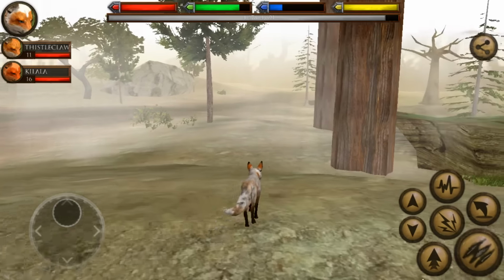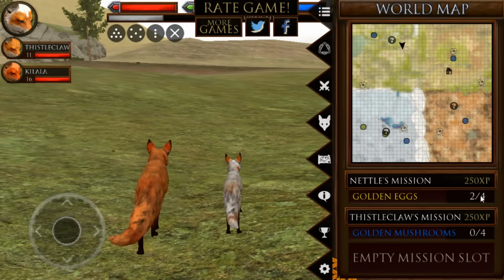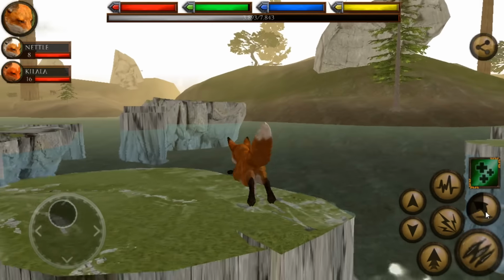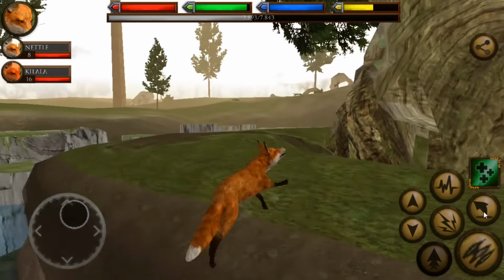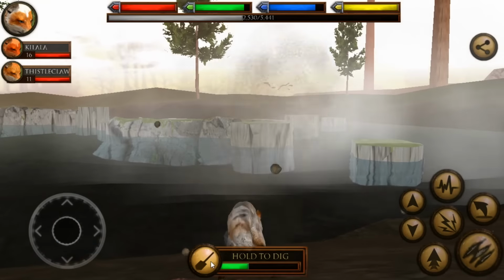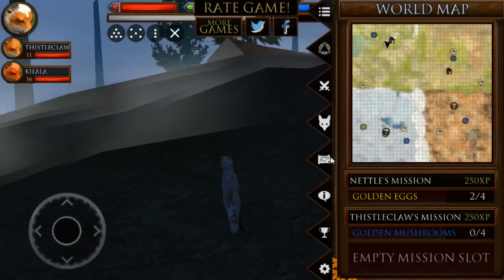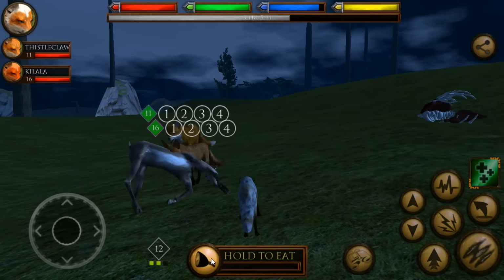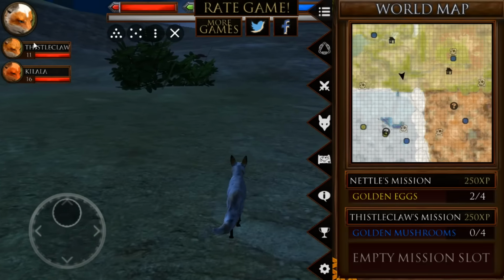Thistleclaw's Mysterious Family Tree • Ultimate Fox Simulator - Episode #13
We step into the forest as a wild fox with a nose for trouble and delicious mushrooms!

Join Seri the Pixel Biologist as we dive into one of the Gluten Free Game animal simulators, Ultimate Fox Simulator taking on - you guessed it - the life of a fox!

Our quest is to survive the rough life of a wild fox as we dash through the forest searching out mushrooms, carcasses, and stray rabbits to eat while also trying to avoid large predators and other hostile foxes! Thankfully life isn't all danger and mayhem - if we do well, we may even live long enough to find a mate, grow our pack, and welcome tiny fox cubs into our life!